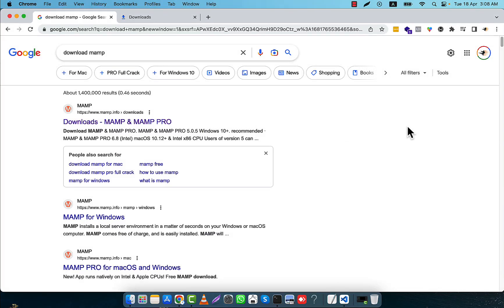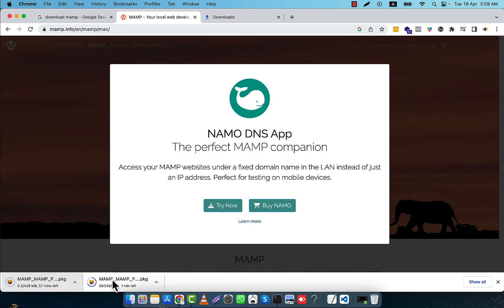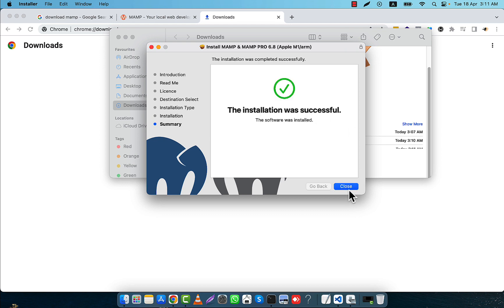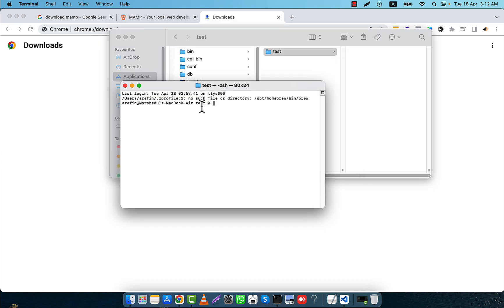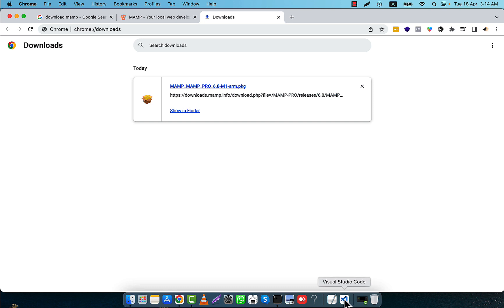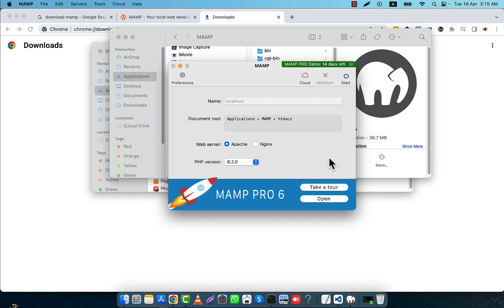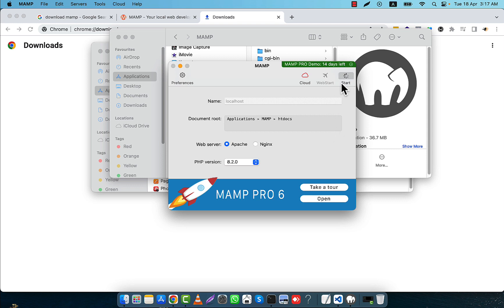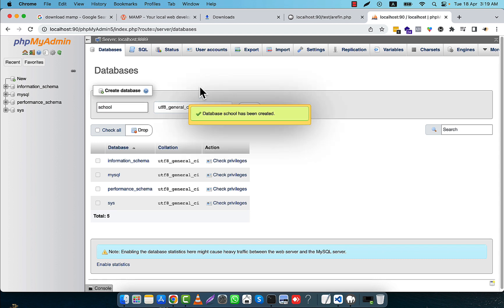2. Installing MAMP | MAC OS | PHP 8.3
In this tutorial, I have discussed about the installation of MAMP in Mac OS. I hope, you will enjoy the video very much.